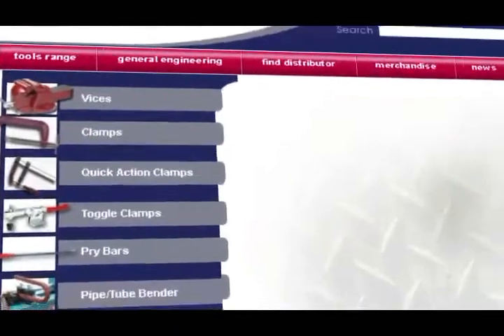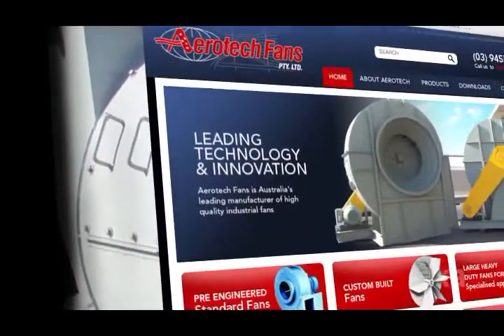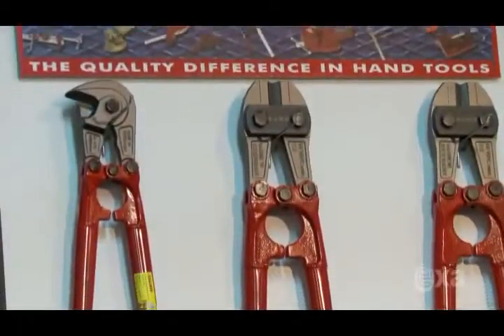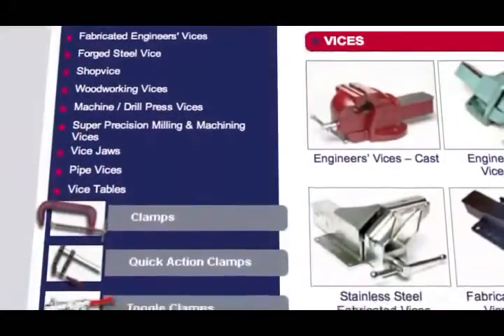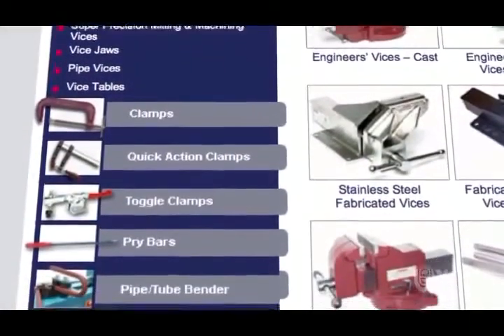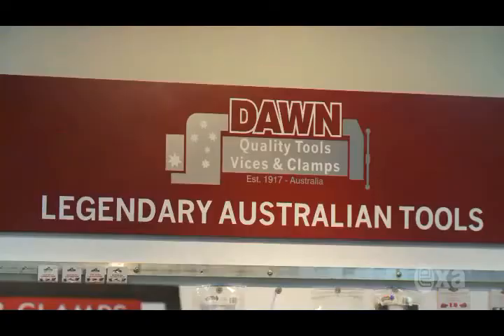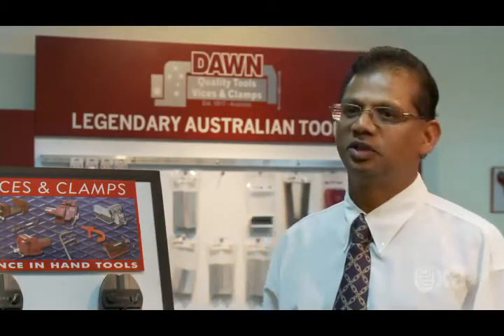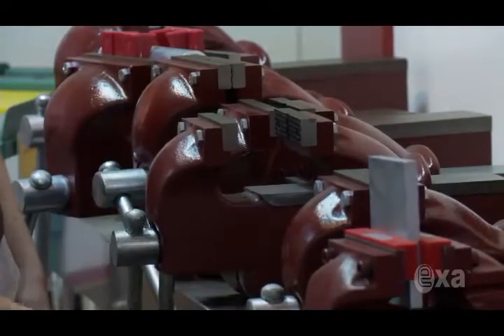Dawn Tools & Aerotech I Exa Client Case Study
Video Testimonial from Dawn Tools & Aerotech